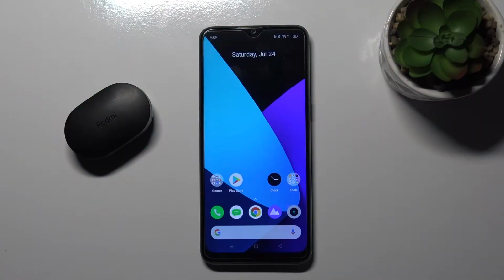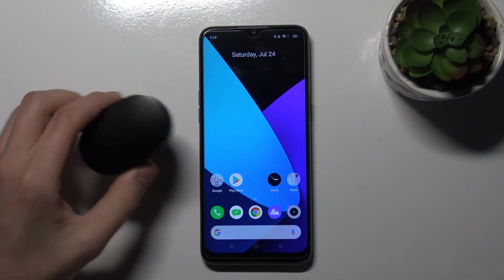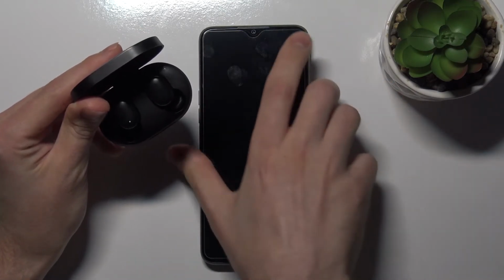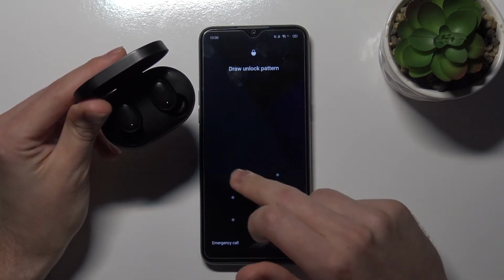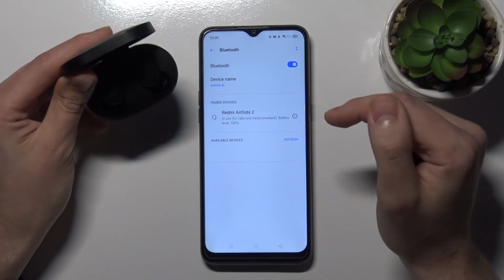How to Connect XIAOMI AirDots 2 to REALME 6i – Pair Bluetooth Devices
Read more info about REALME 6i:
Interested in how to smoothly pair XIAOMI AirDots 2 with REALME 6i? Are you looking for a solution to connect XIAOMI AirDots 2 to REALME 6i? We would like to present the video guide, where we explain to you how to connect XIAOMI AirDots 2 to REALME 6i. If you want to use your XIAOMI AirDots 2 paired with your Realme device, follow the attached tutorial and learn how to without any problem configures XIAOMI AirDots 2 successfully. Let’s follow the video guide and learn how to activate XIAOMI AirDots 2 with the REALME 6i. Visit our HardReset.info YT channel and discover many useful tutorials for XIAOMI AirDots 2 and REALME 6i.

How to pair XIAOMI AirDots 2 with REALME 6i? How to pair XIAOMI AirDots 2 with a smartphone? How to activate XIAOMI AirDots 2 using REALME 6i? How to configure XIAOMI AirDots 2 with REALME 6i? How to set up XIAOMI AirDots 2 with REALME 6i?